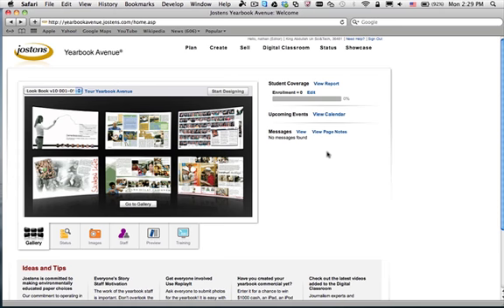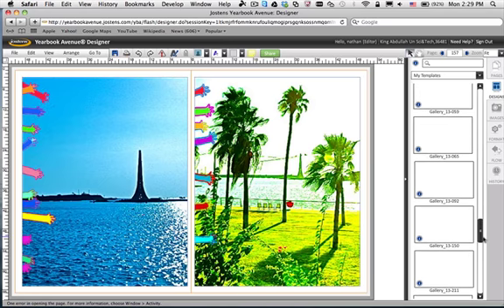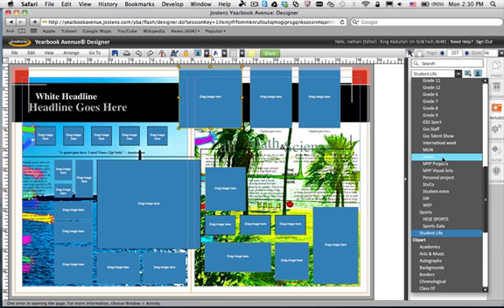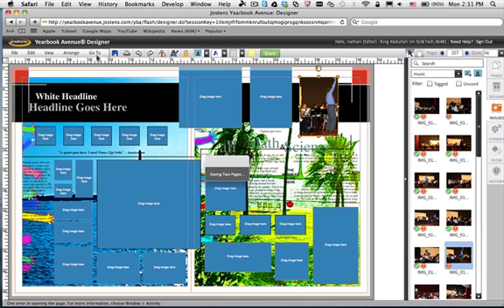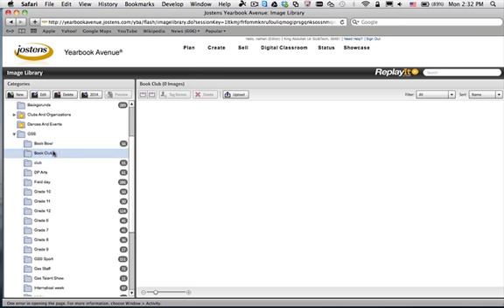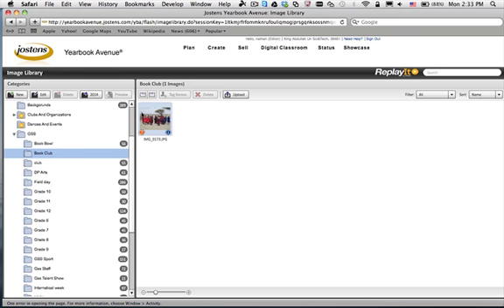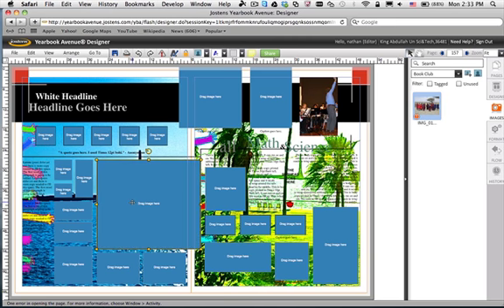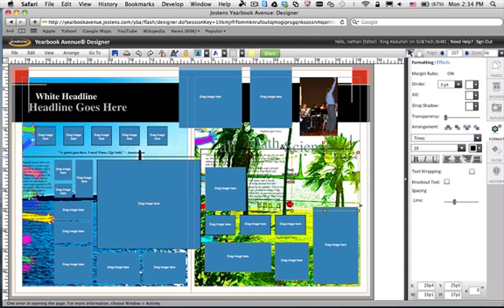Adding pictures and text to templates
This video explains how to add pictures and text onto pre-existing templates.